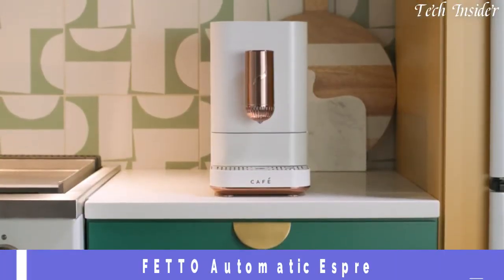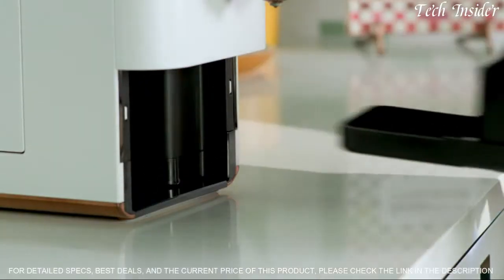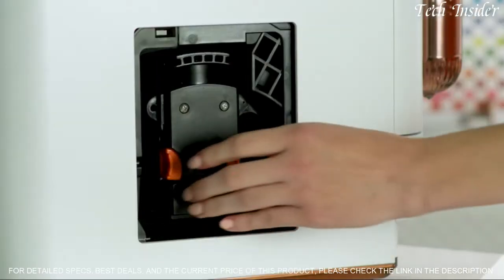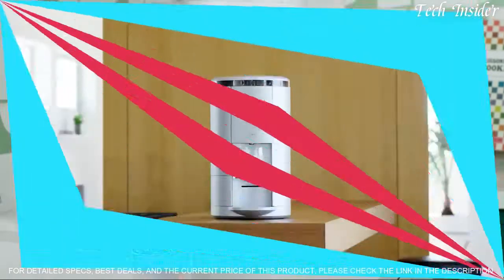Top 5 Best Coffee Machines To Buy in 2023!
5️⃣. Café AFFETTO Automatic Espresso Machine
4️⃣. Spinn Coffee Maker
3️⃣. Beko CEG5331X Bean to Cup Coffee Machine with Milk Frother
2️⃣. Smeg CGF01 Coffee Grinder
1️⃣. Philips 3200 LatteGo Superautomatic Espresso Machine

If you know someone who needs to see it, share it. AND